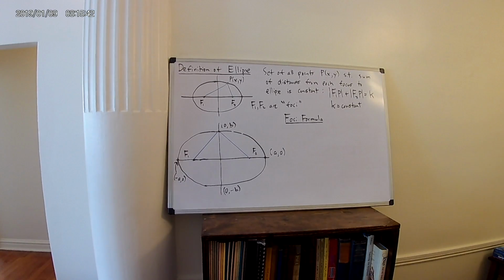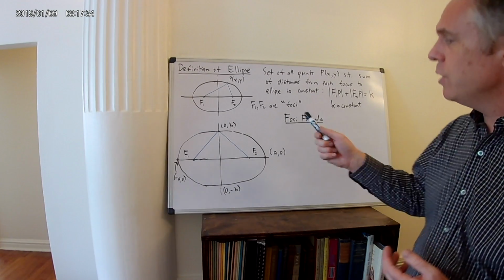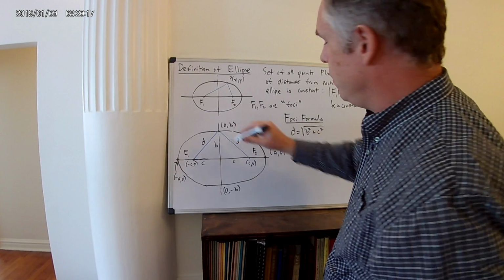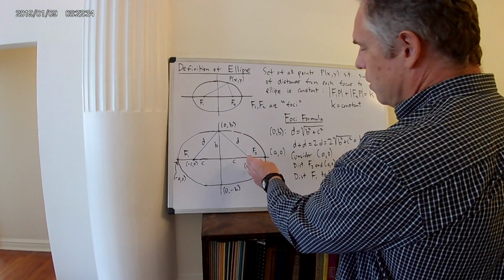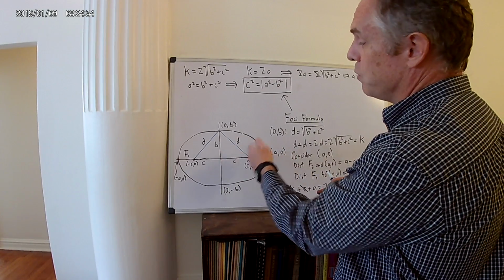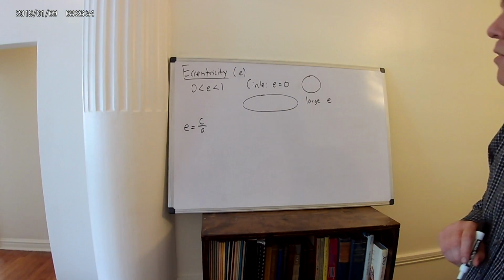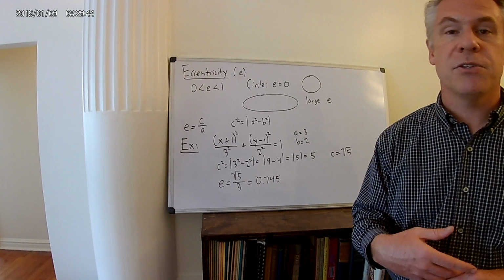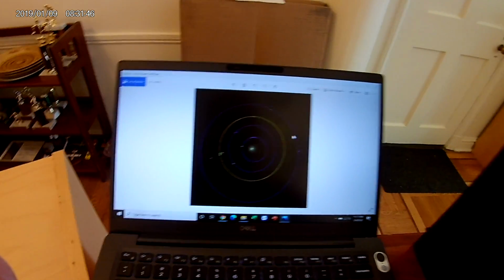Math 140 VL Part 3 for Tues 5/5